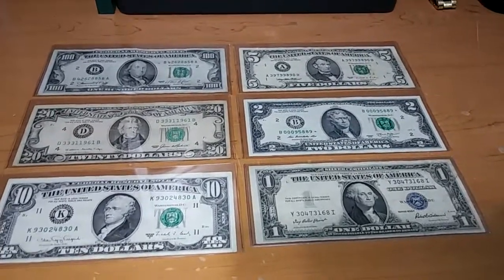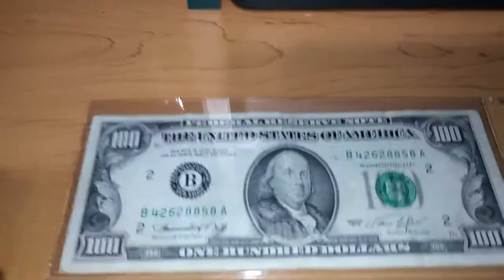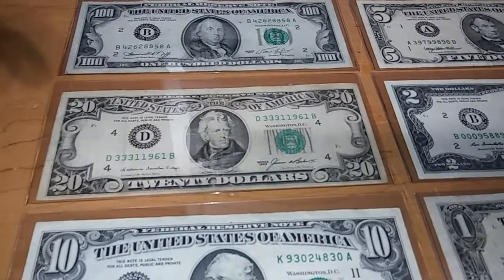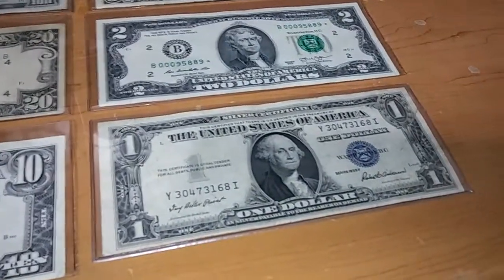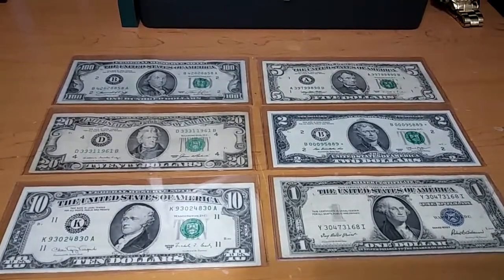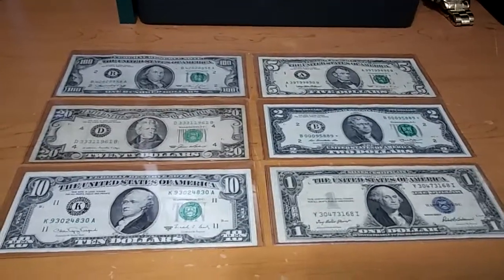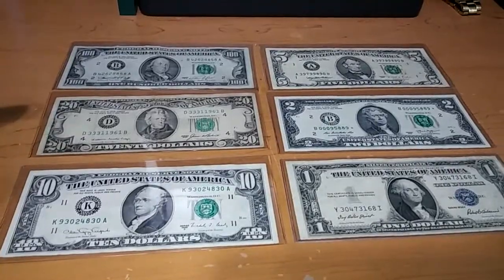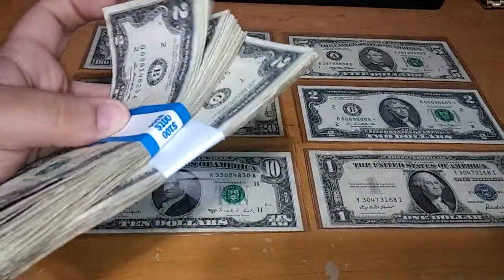How to and where to find old u.s. currency for face value